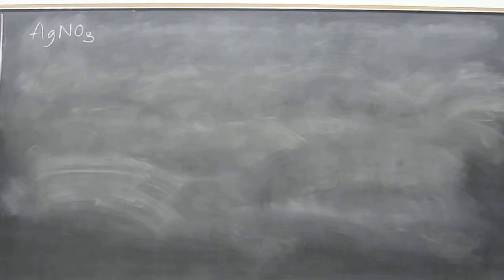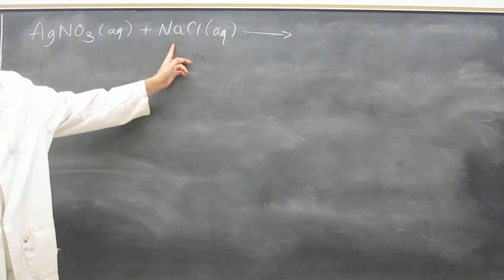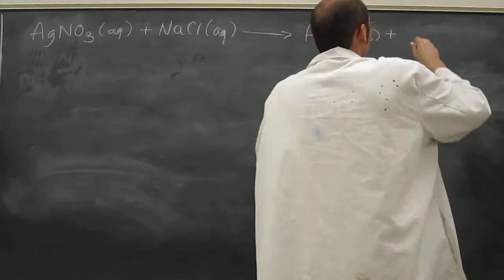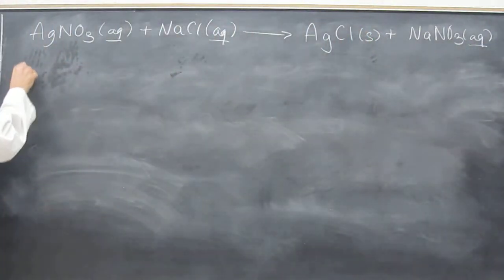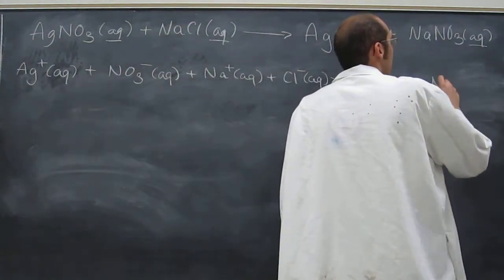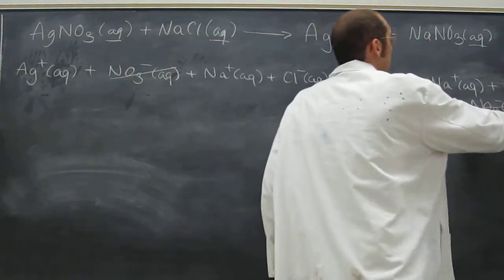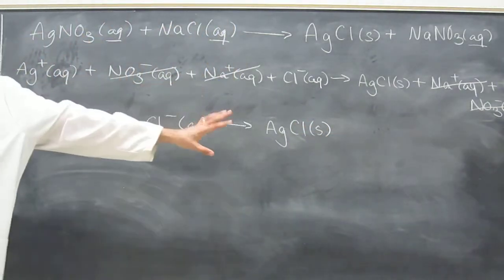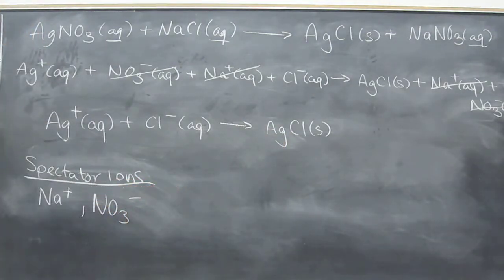Net Ionic Reaction Equations - Precipitation of AgCl 001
Write the (a) molecular reaction equation, (b) total ionic reaction equation, (c) net ionic reaction equation, and (d) identify the spectator ions for the reaction between aqueous silver (I) nitrate and aqueous sodium chloride.